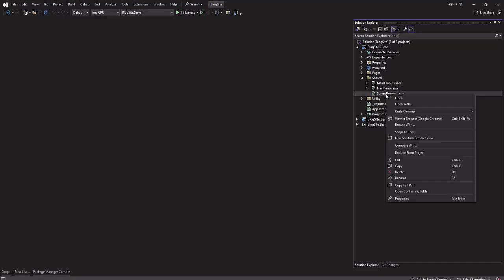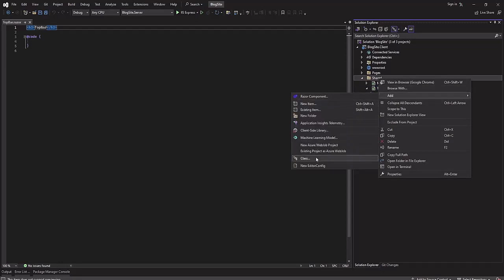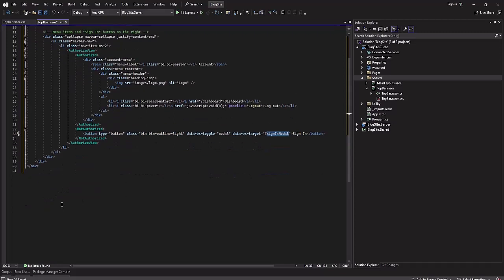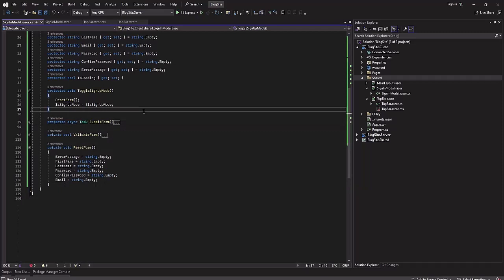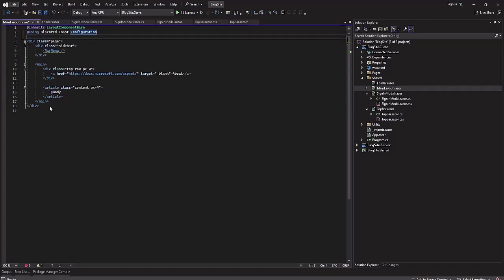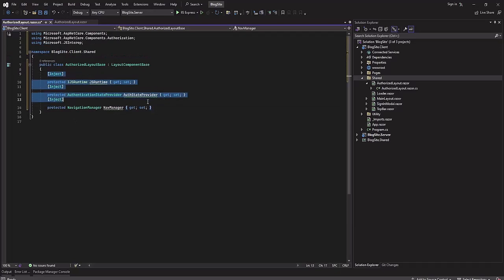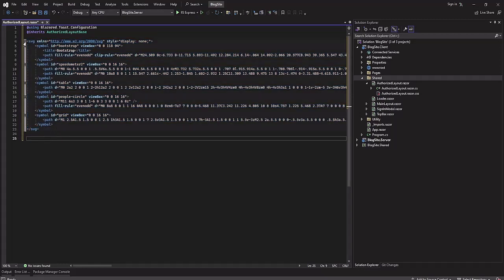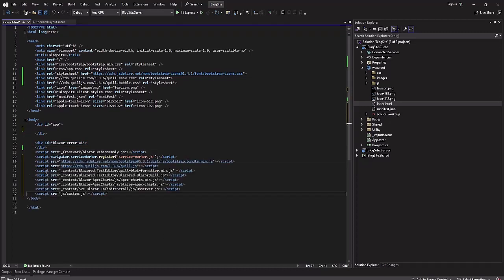Shared Components | Build Dynamic Blogsite using Blazor Webassembly | Speed Code